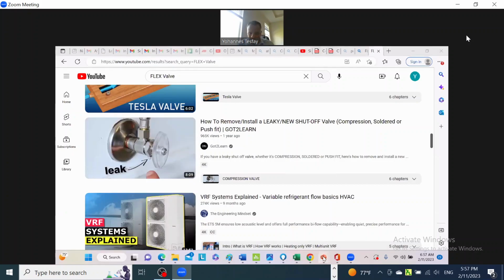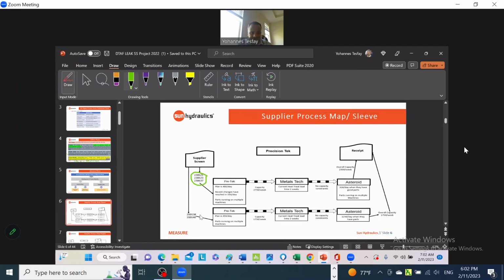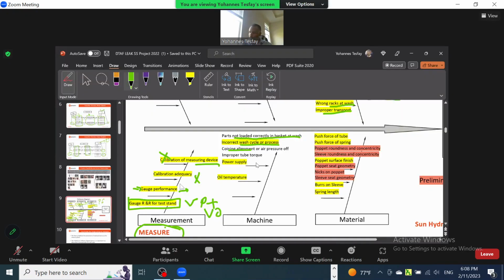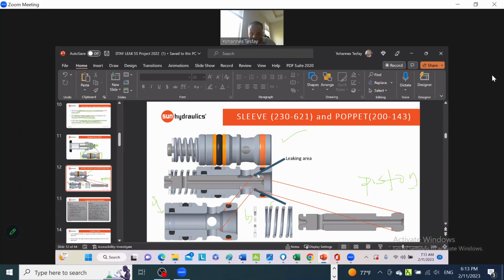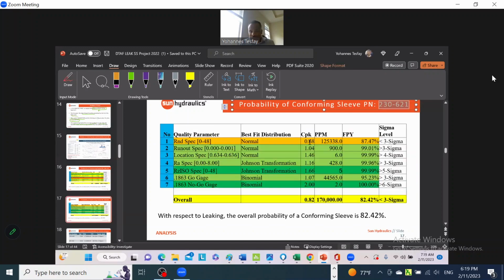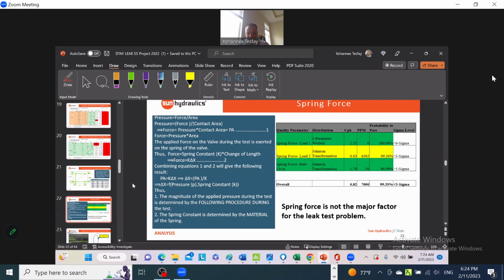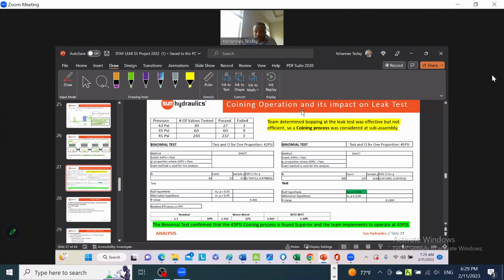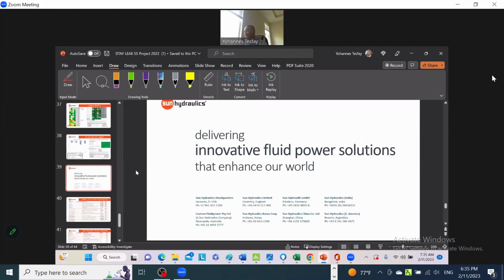ASQ root cause analysis prof Yohannes Tesfaye tigray scitech